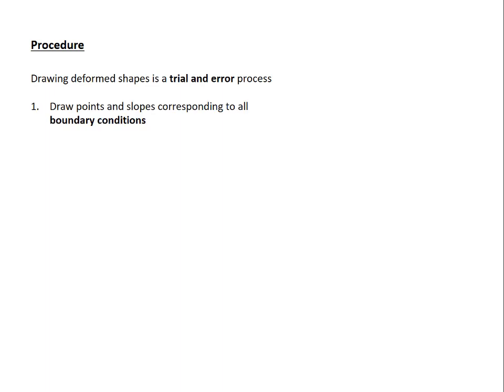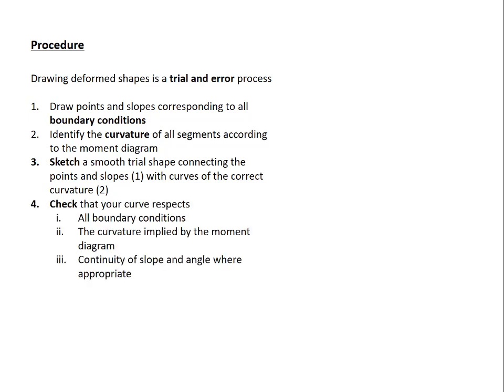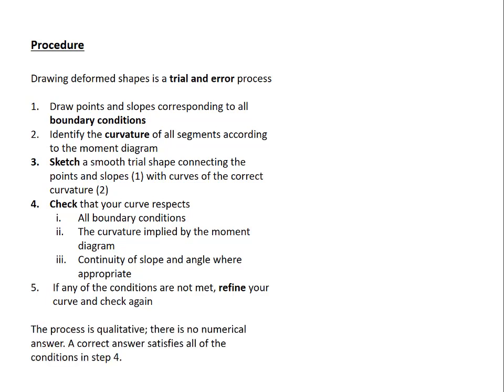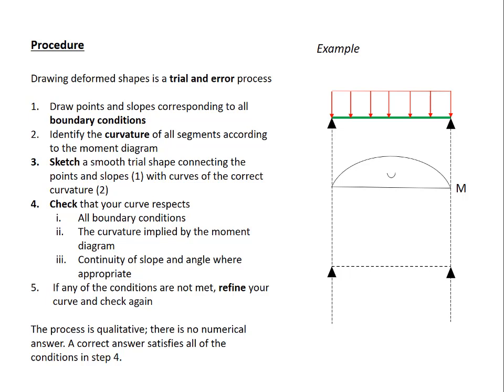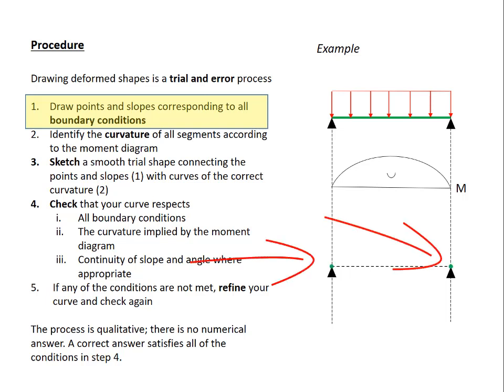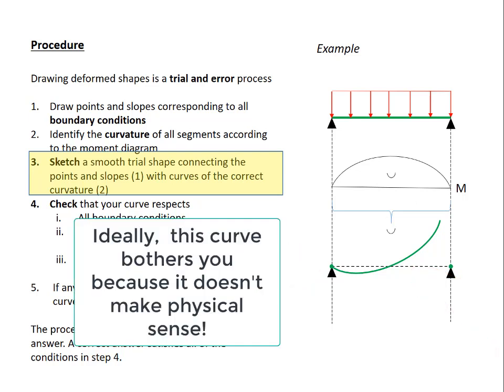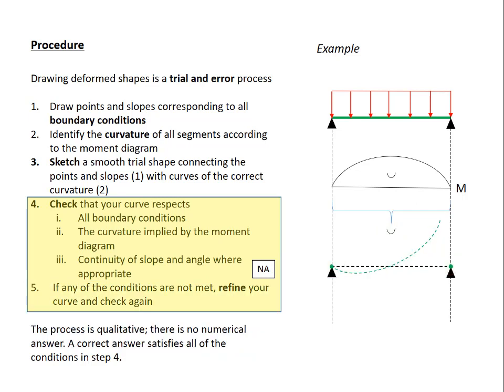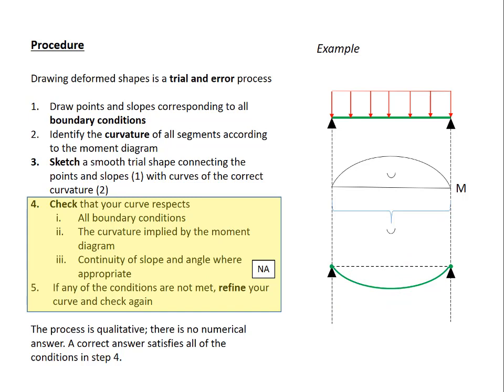Deformed shapes in beams (1)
Sketching deformed shapes in beams, starting from the moment diagram. Five point procedure/checklist: boundary conditions; curvatures from the moment diagram; sketch a trial shape; check boundary conditions, curvatures and continuity; refine the trial shape. Recorded for CE 3600, Cal State LA.